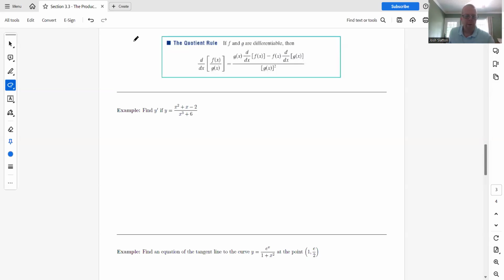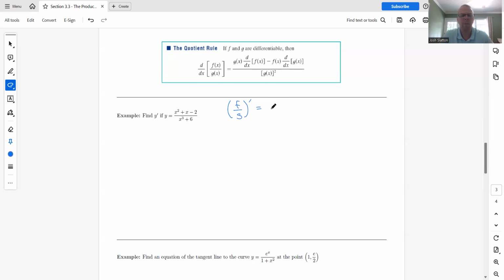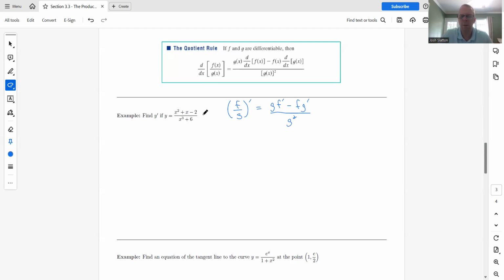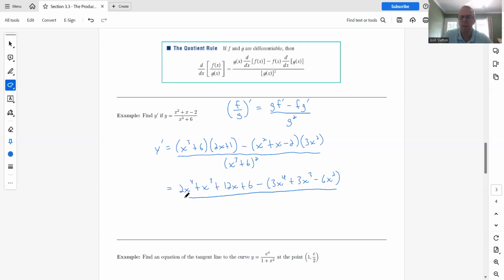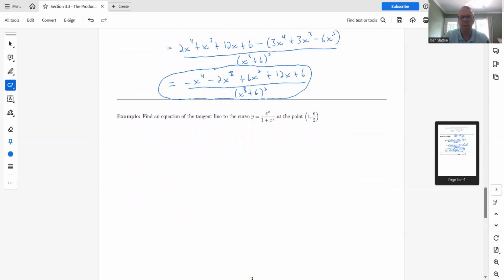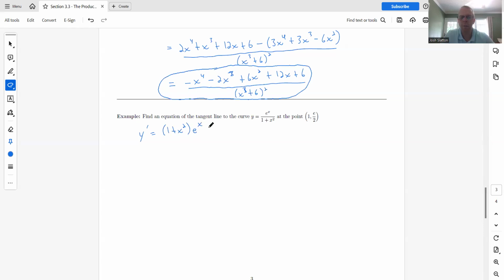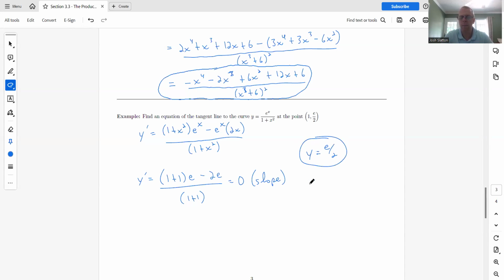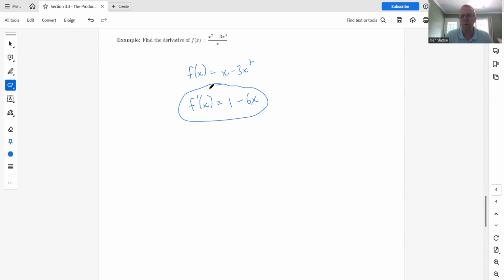Section 3.3 (Part 2) - Quotient Rule